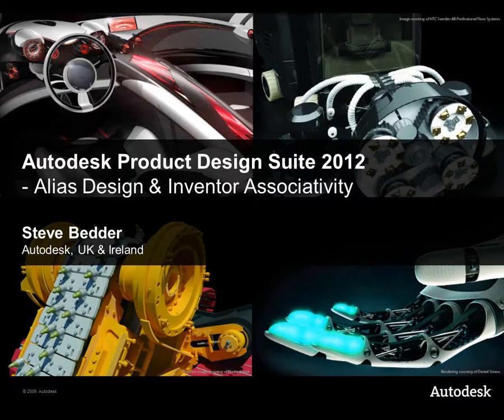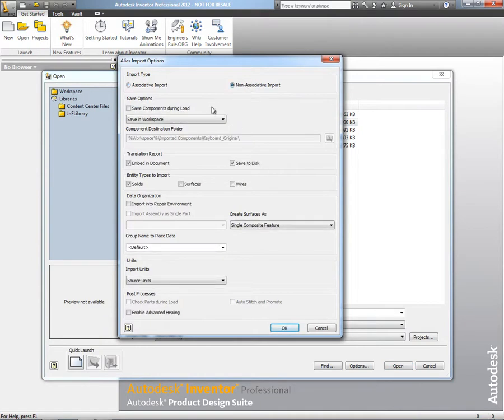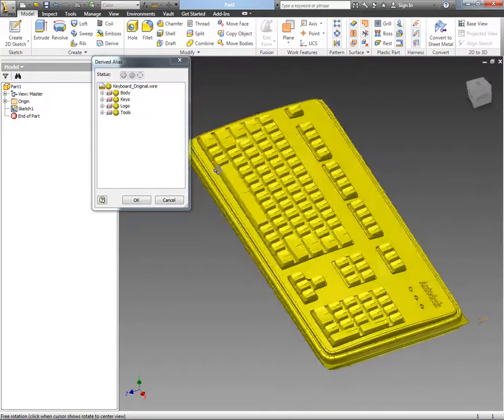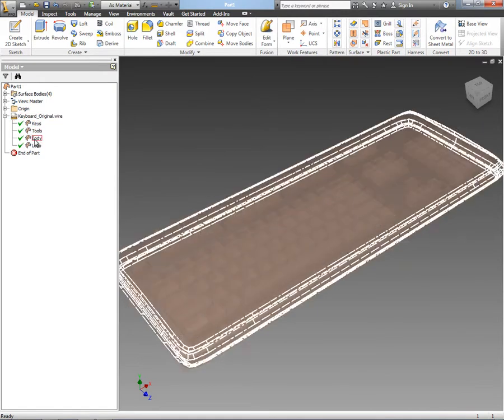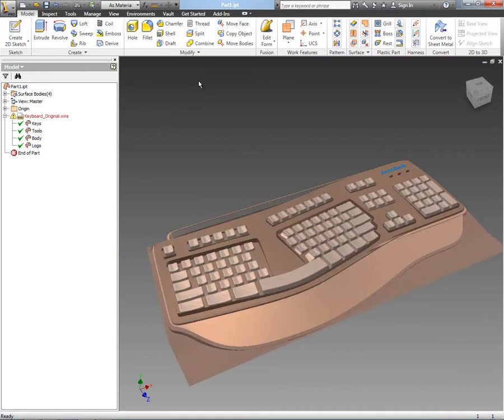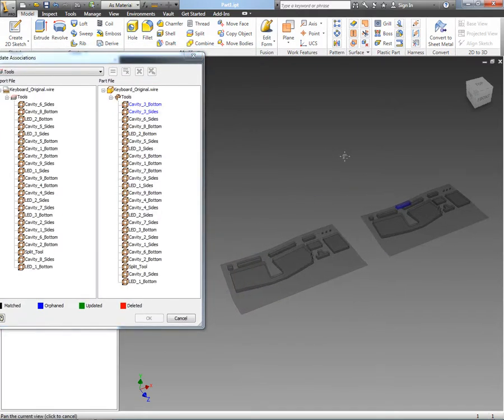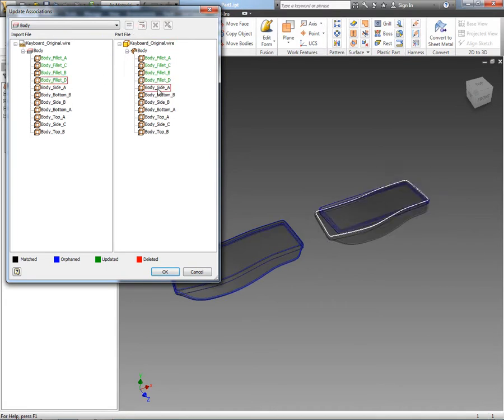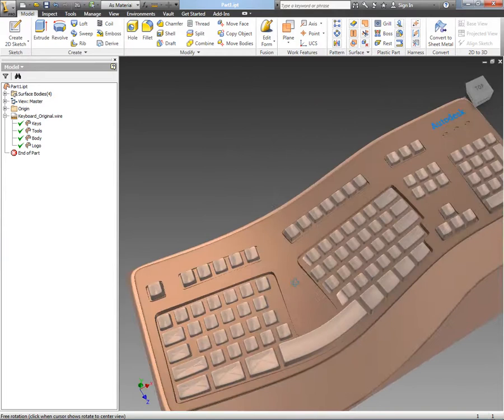Product Design Suite: Surface to Engineering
With surface based design and 3D digital prototyping capabilities within Product Design Ultimate we want to make sure we can quickly and easily re-use the data created.

This video shows how we can take surface based designs created within Alias Design and re-use that data for the engineering design within Autodesk Inventor. Having an intelligent associative link between the data means any updates made to the surface design can be propogated to the engineering data as required.